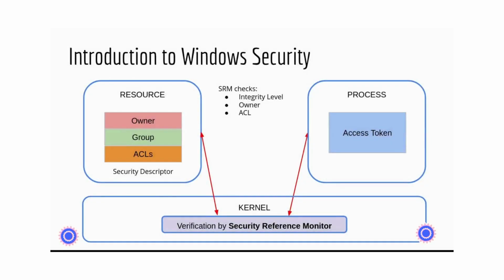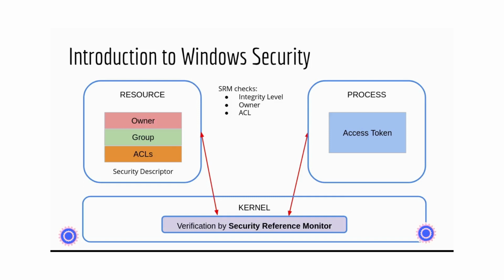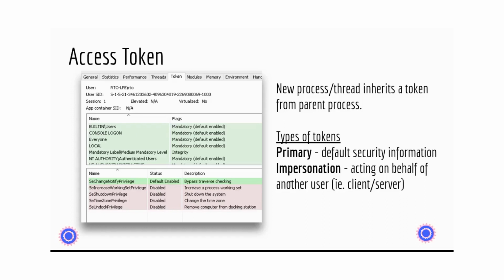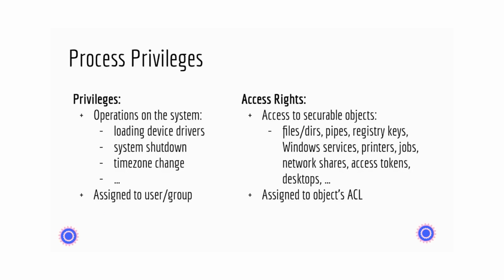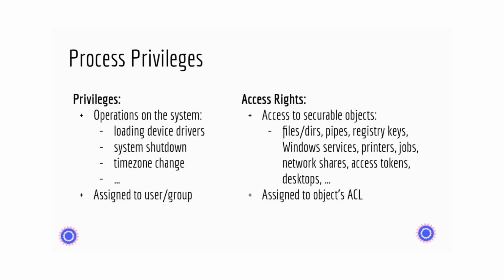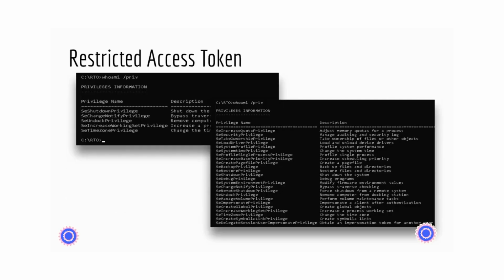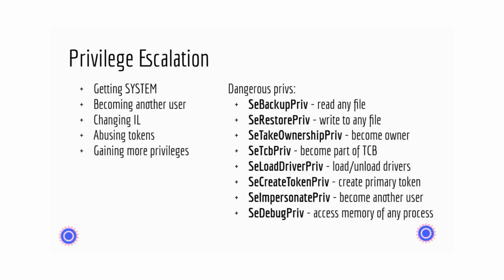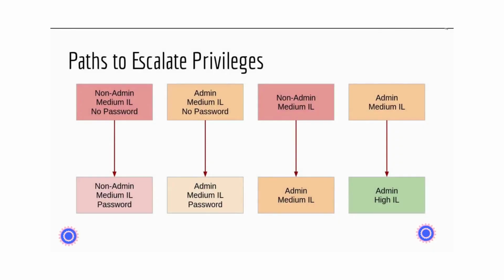Windows Security 101: An Essential Guide for Beginners!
We will cover the underlying principles and mechanisms involved in securing the Windows operating system at a low-level, including the architecture of Windows security, the role of security subsystems, and the different types of security controls.